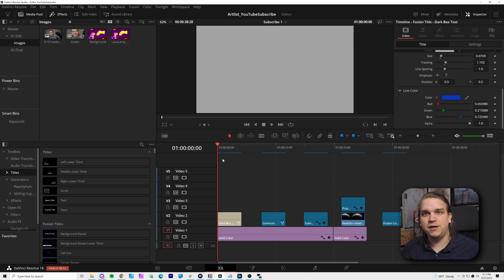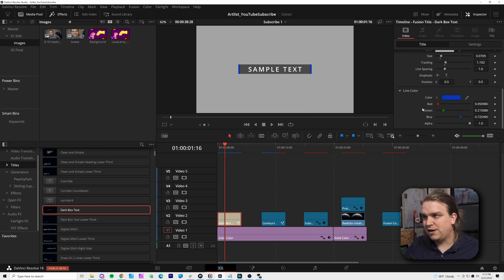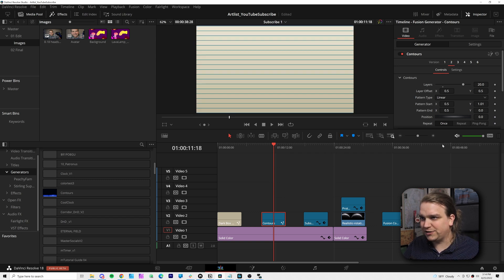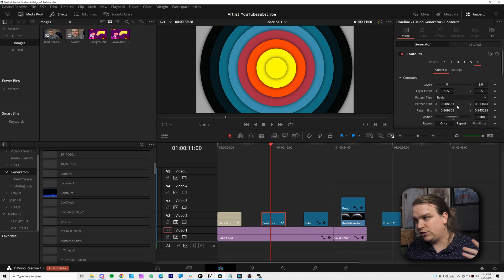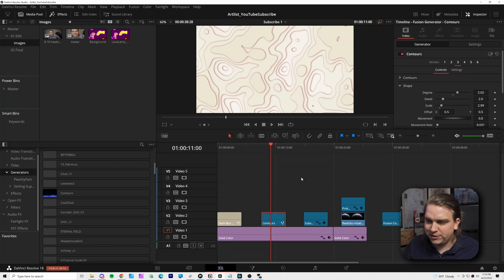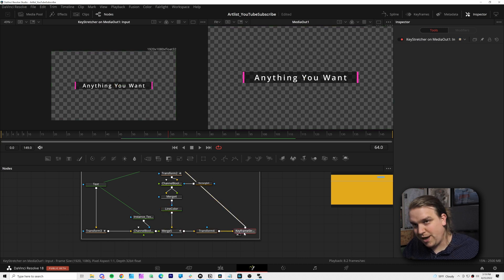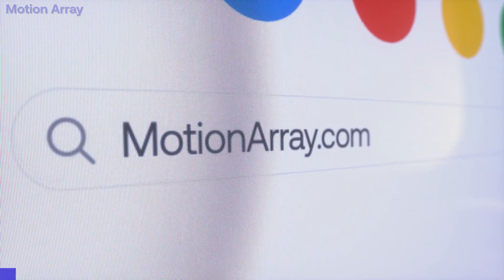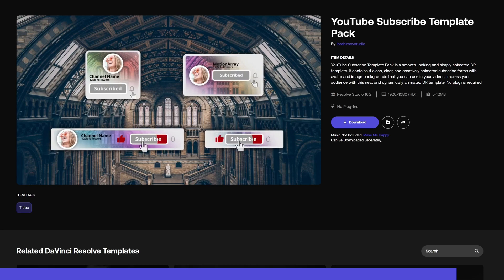Learn the DaVinci Resolve Fusion Page by Clicking this Button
Do more with DaVinci Resolve Presets and Titles! Learn from them! Crack open any of the included free presets, titles, or effects in DaVinci Resolve to learn how they were built inside the Fusion Page!

🔥Learn more about Motion Array and get $50 off an Annual License🔥

00:00 - Fusion Titles, Templates, and Effects
00:57 - Free Included Titles
02:11 - Contours Generator
03:25 - The Big Tip
06:47 - Sponsor
08:07 - Rolling the Dice
08:52 - Don't Get Overwhelmed
09:14 - Learn From PROTO
09:51 - The SECRET Fusion Page Templates

🎵GET MUSIC AND SOUND EFFECTS FOR YOUR VIDEOS! (2 Free Months)🎵